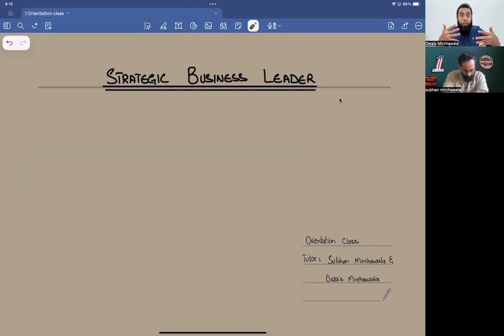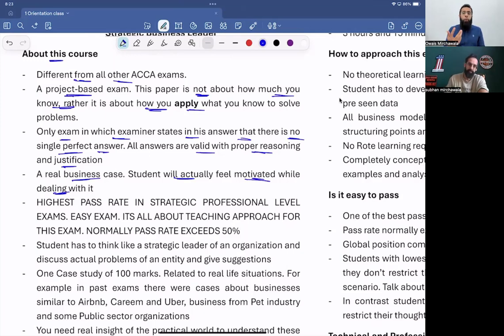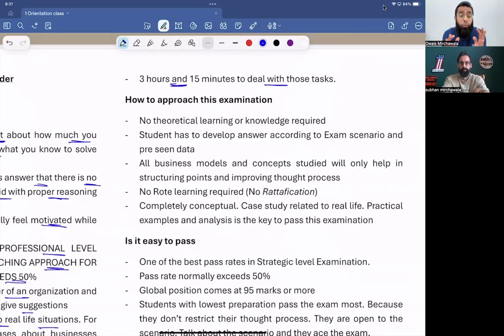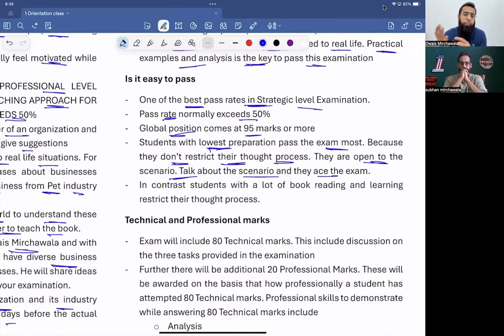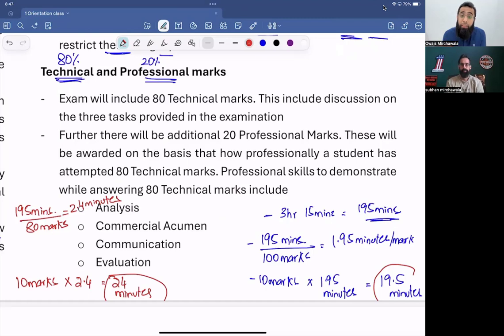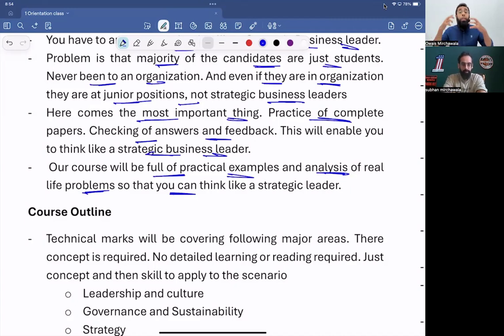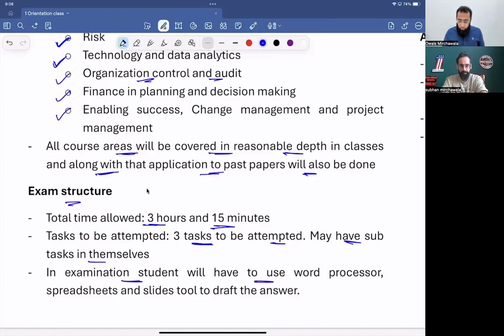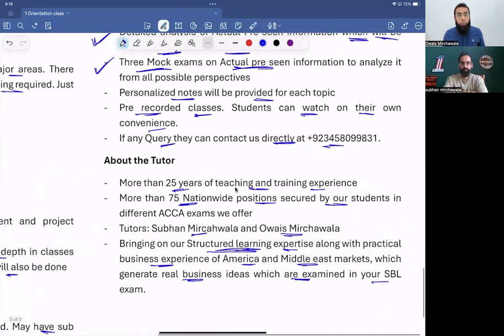ACCA SBL Exam Format & Syllabus Explained | Course Orientation |Owais Mirchawala & Subhan Mirchawala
ACCA SBL Exam Format & Syllabus Explained | Course Orientation | Owais Mirchawala

Welcome to the **ACCA SBL Course Orientation** by Sir Owais Mirchawala and Sir Subhan Mirchawala. This session is designed to help students understand the complete roadmap for **Strategic Business Leader ACCA** and prepare effectively for success in the ACCA SBL exam.

In this **Course Orientation**, you will learn about the ACCA SBL syllabus, study approach, exam structure, and the techniques required to score well in the Strategic Business Leader paper. The session also explains how **ACCA SBL Professional Skills** are assessed and how students can develop the skills required to maximize marks in the examination.

The course includes detailed guidance on **ACCA SBL Past Papers**, effective case study analysis, drafting techniques, and **ACCA SBL Mock Exam** practice to ensure students are fully prepared for exam day. Whether you are attempting SBL for the first time or looking to improve your performance, this course provides a structured pathway for **ACCA Exam Preparation**.

What the Course Includes:
✅ Full Syllabus Coverage
✅ Pre-Seen Analysis
✅ ACCA SBL Mock Exam with Feedback
✅ ACCA SBL Professional Skills Development
✅ Drafting & Answer Planning Techniques
✅ ACCA SBL Past Papers Practice
✅ Strategic Business Leader ACCA Exam Strategy

Join Sir Owais Mirchawala and Sir Subhan Mirchawala and begin your ACCA SBL journey with confidence.